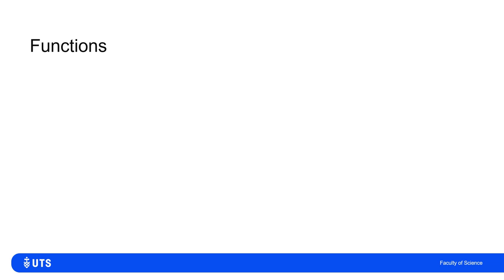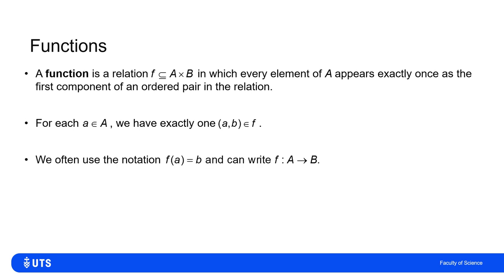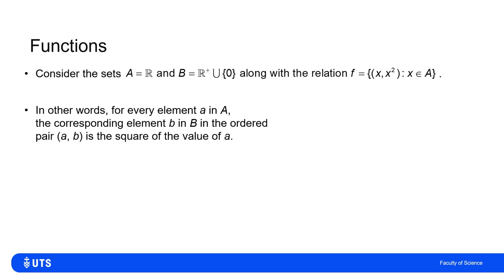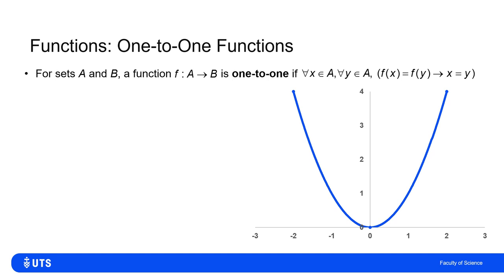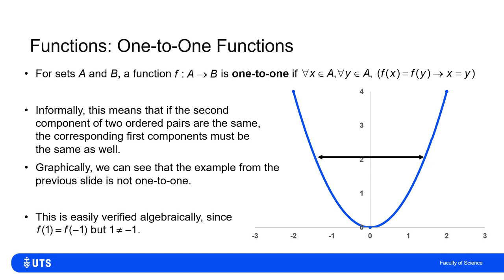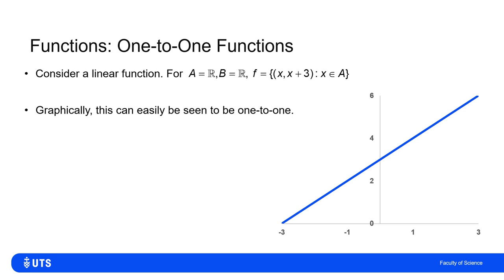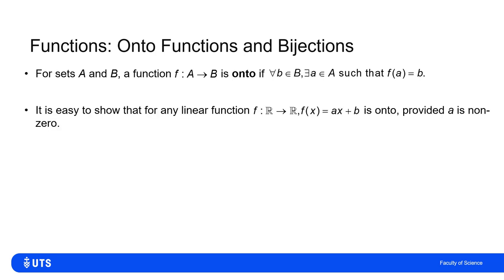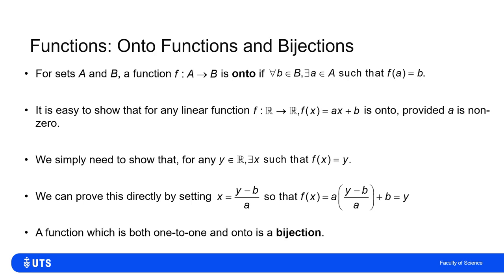Functions: One-to-One , Onto and Bijections